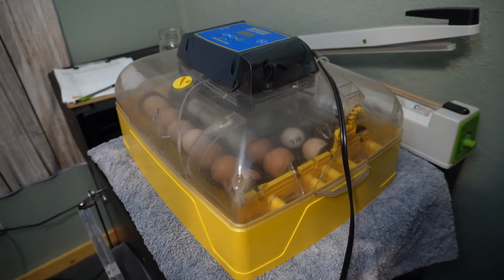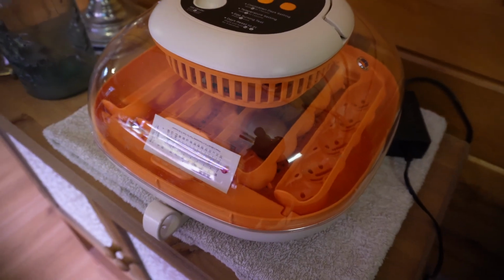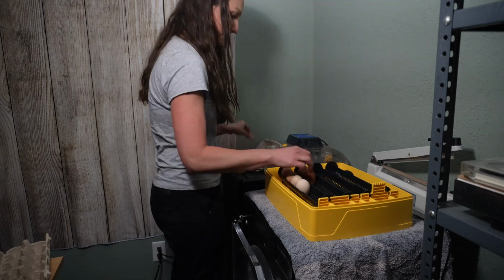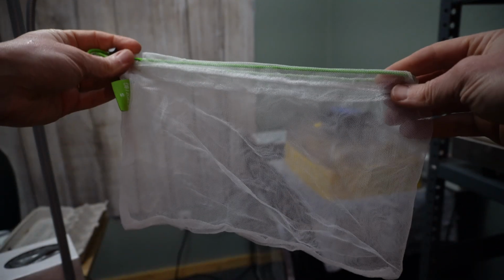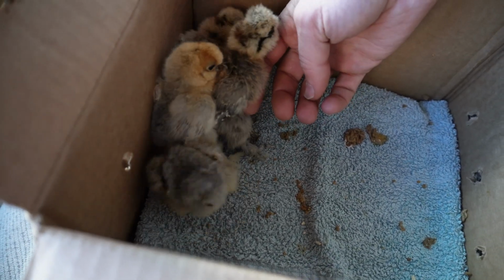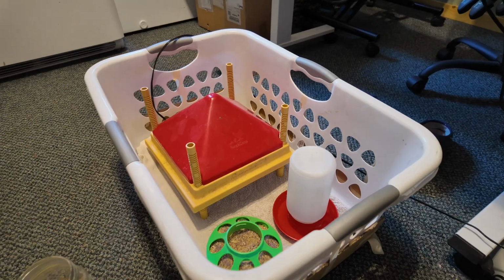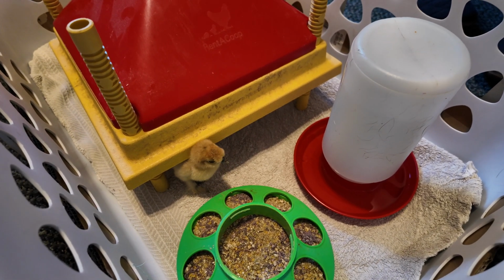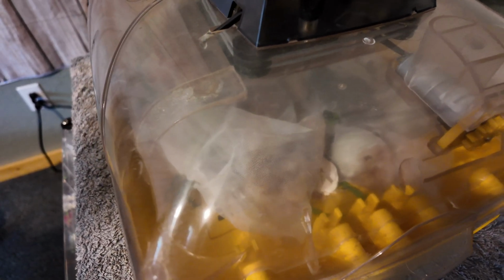Watch These Chicks HATCH! | Building a Brooder & Egg Candling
Yay!!! Hatching week is my favorite week of the year! Join me for lockdown, egg candling, the hatch, and care in the brooder (plus, check out the new brooder boxes that Ryan's building me!).

ITEMS REFERENCED IN THIS VIDEO:
-Egg Candler
-Brinsea Incubator
-Brooder Heat Plate
-Chick Grit
-Baby Chick Leg Bands

-The Ultimate Chicken Planner